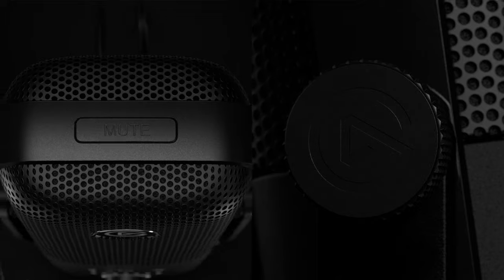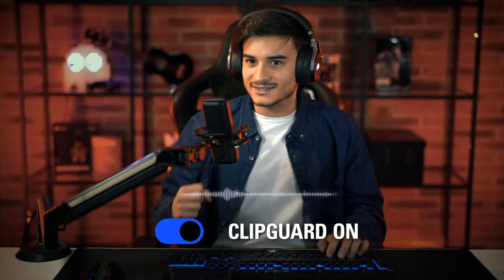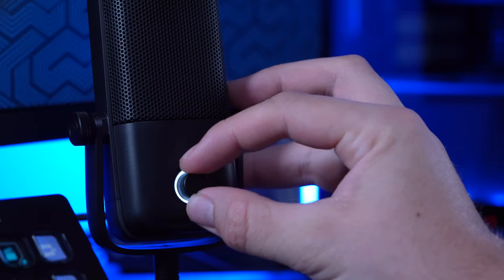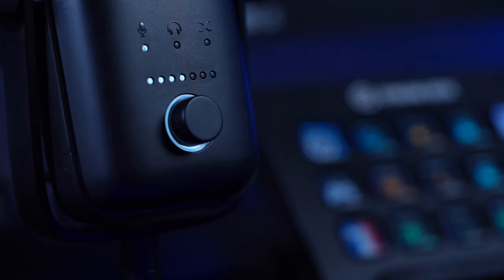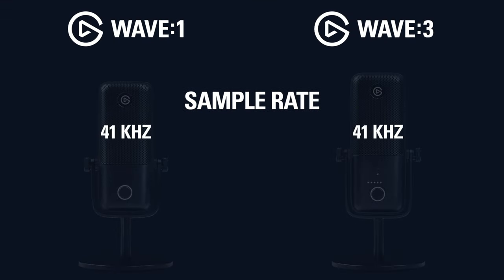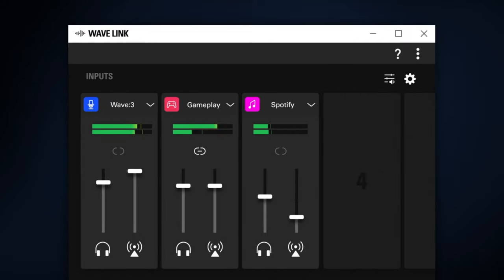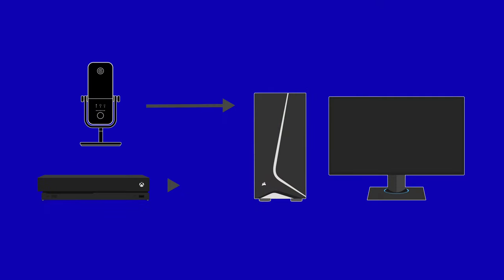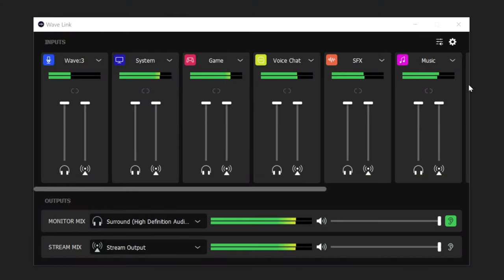Introducing Elgato Wave:1 and Wave:3 - Product Overview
In this video we introduce you to Elgato Wave:1, Wave:3. and Wave Link software!
▼ Wave:3 Highlights:

►Cardioid Condenser Capsule: capture speech with clarity and detail.
►Wave Link App: control Wave:3 and up to eight other audio sources, plus create two independent mixes.
►24-bit/96kHz Analog-to-Digital Converter: professional broadcast audio quality.
►Proprietary Clipguard Technology: makes distortion virtually impossible.
►Superior Circuitry: seamless sonic transmission throughout the entire signal chain.
►Switchable Low Cut Filter: remove unwanted low-frequency noise.
►Zero-Latency Monitoring: plug headphones into the 3.5 mm jack.
►Capacitive Mute and LED Ring: silence your mic feed upon the lightest touch and see mute status at a glance.
►Multifunctional Control Dial with LED indicators: adjust input gain, monitor volume and mic / PC mix.
►Internal Pop Filter: prevents plosive breath noise and moisture accumulation.
►Adjustable Stand: use the desktop base or mount on a boom arm (adapter included).
►Custom Accessories: shock mount, external pop filter, desktop stand extension rods (sold separately).

►RRP: $159.99 USD | €169.95 | £159.99